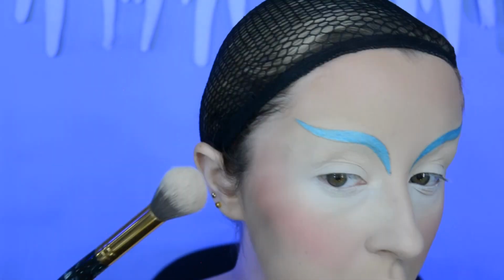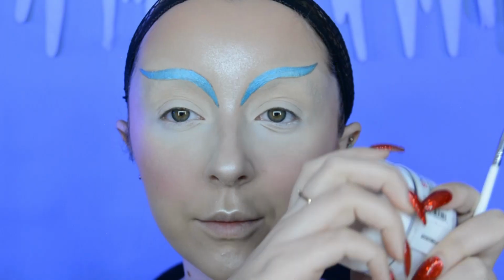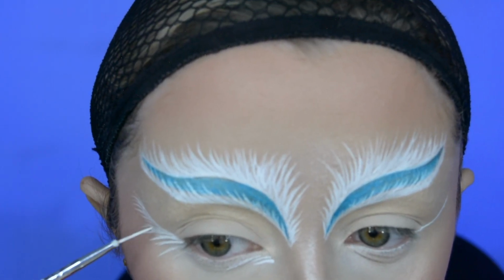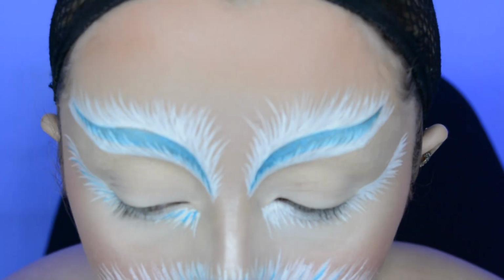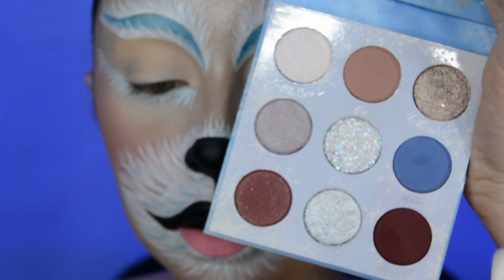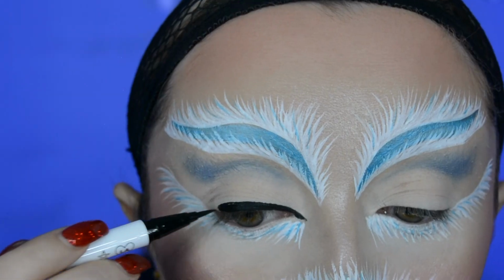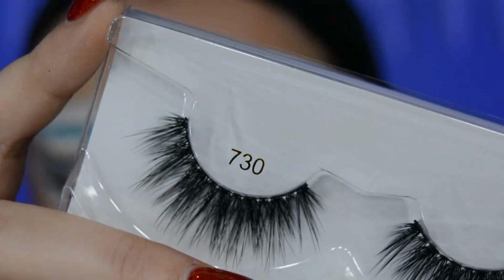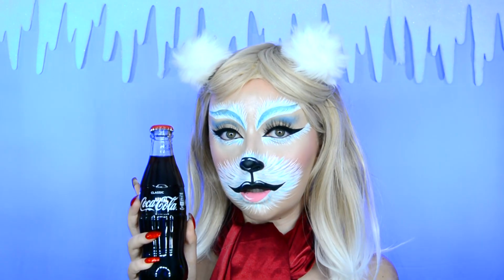POLAR BEAR MAKEUP TUTORIAL SNOW ❄️ | BEELUXURY 🎄